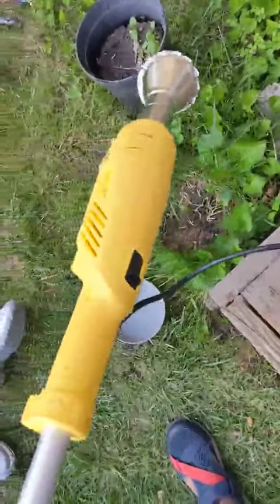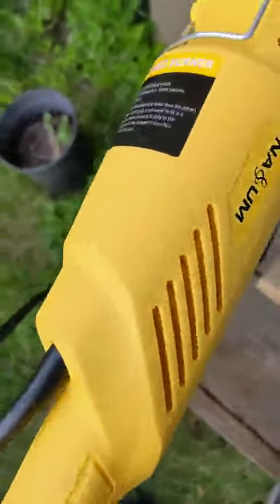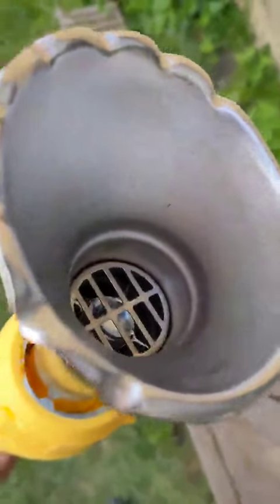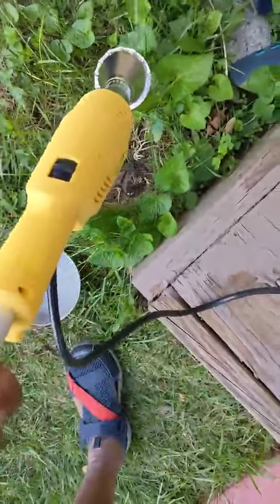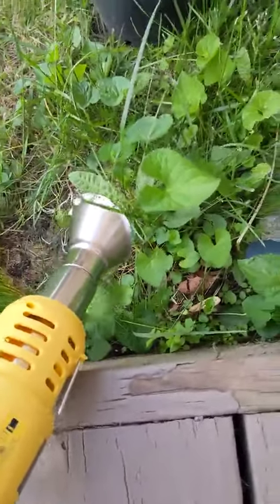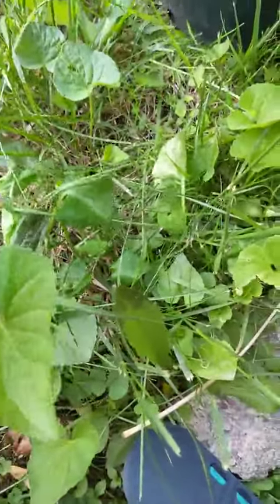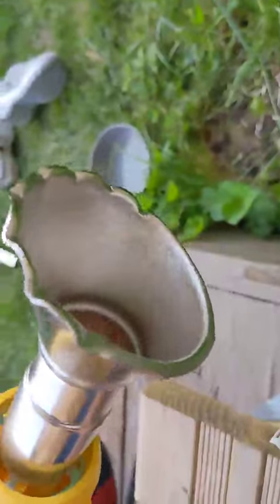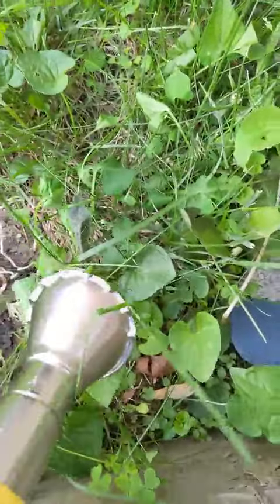NASUM Weed Burner, 1500W Electric Weed Burner Review, Burns down even the liveliest weeds